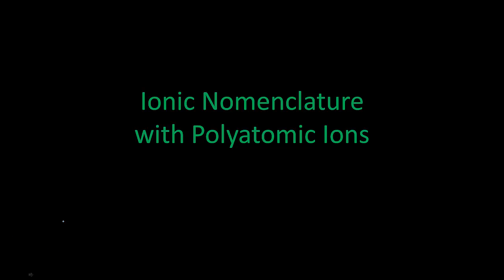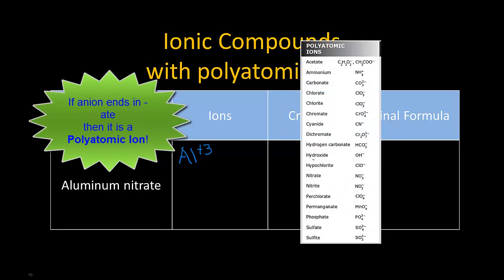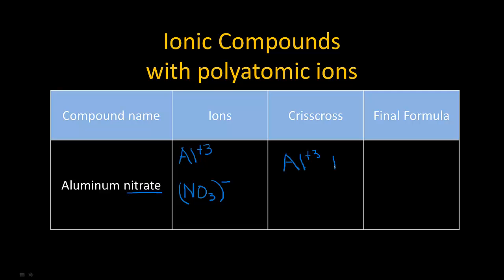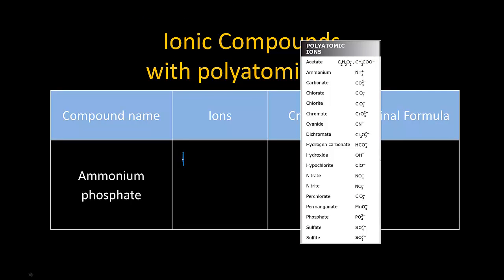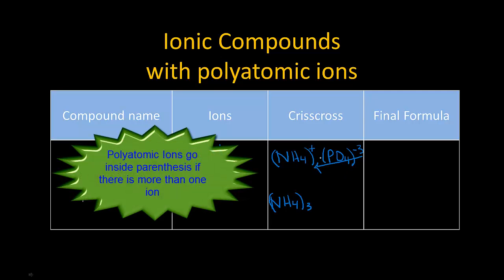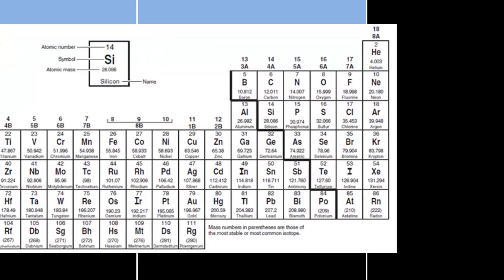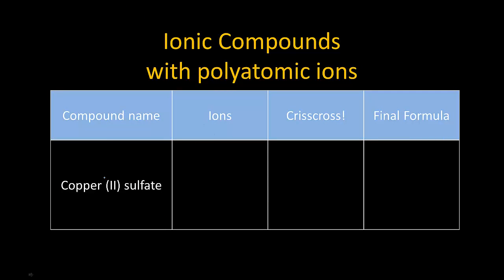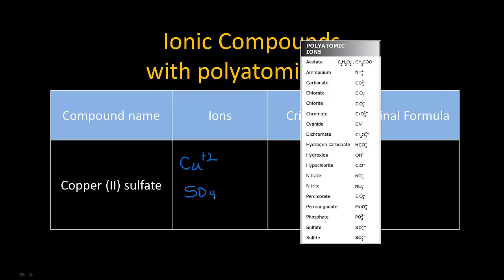Polyatomic Ionic Compounds